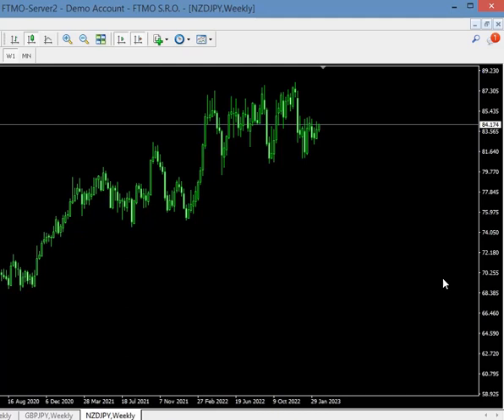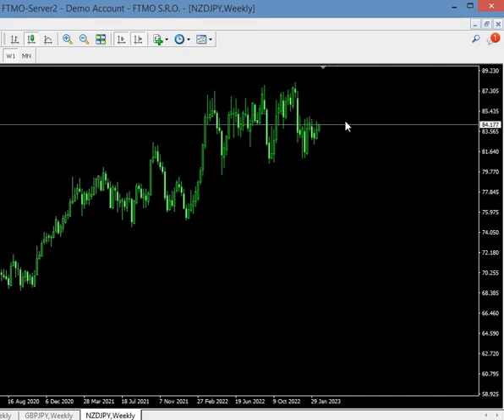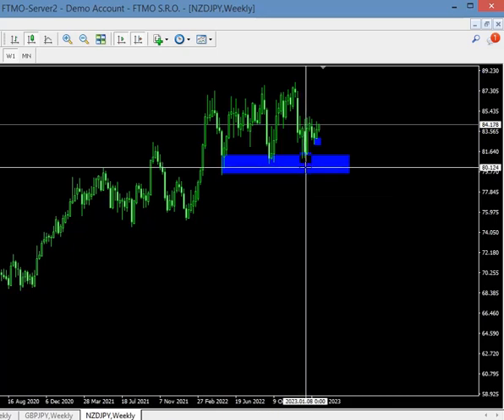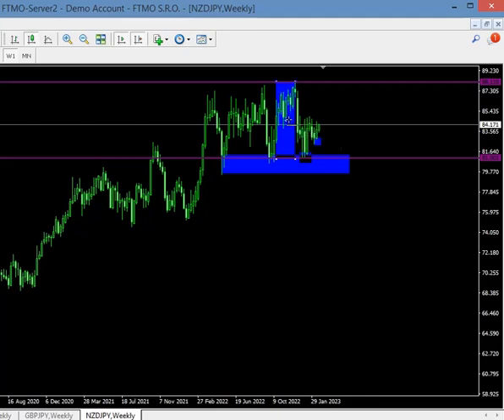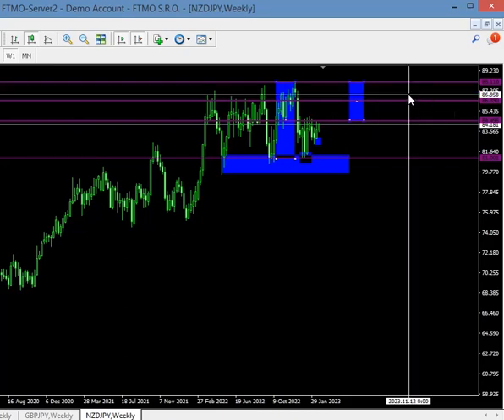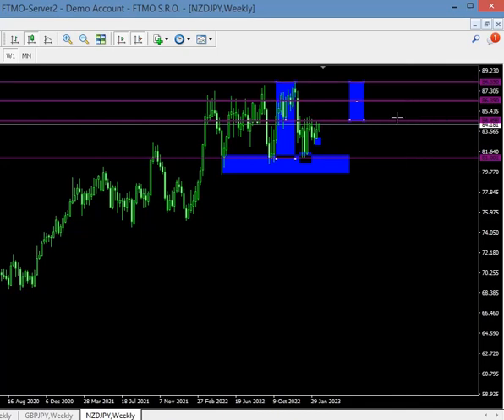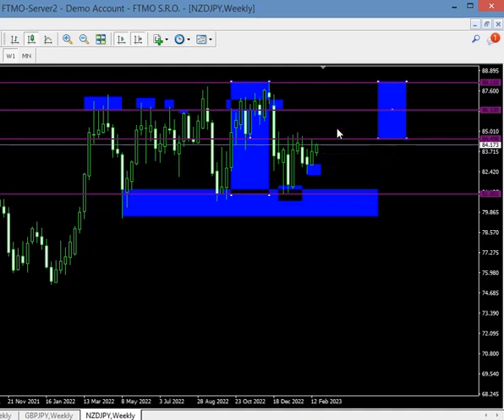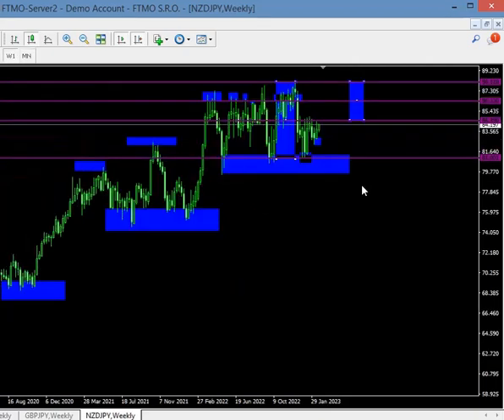NZDJPY weeklyanalysis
A weekly outlook of NZDJPY